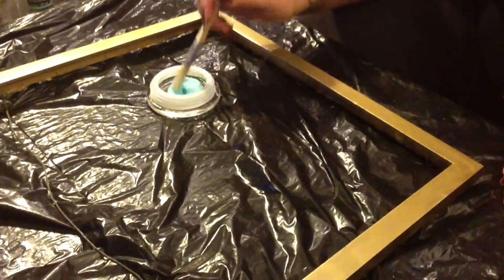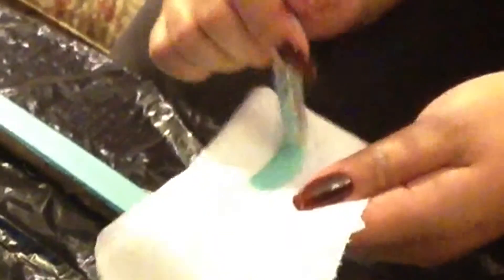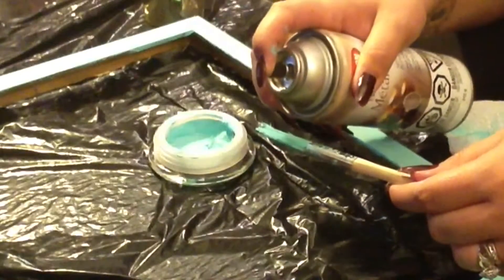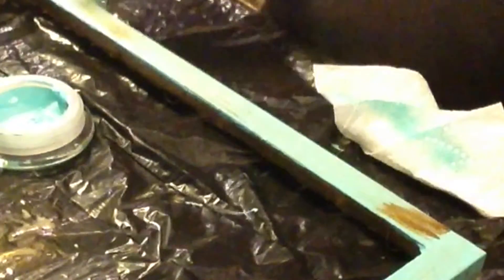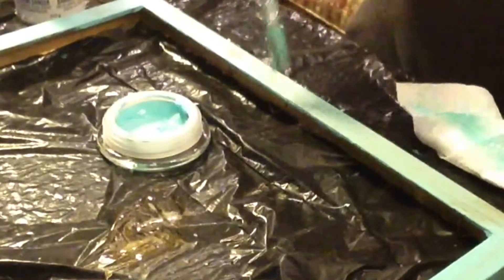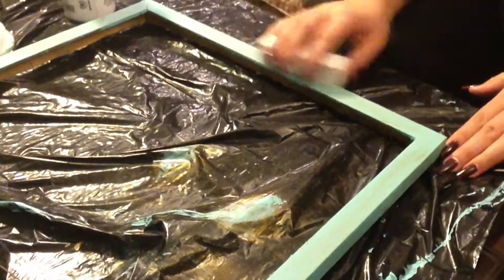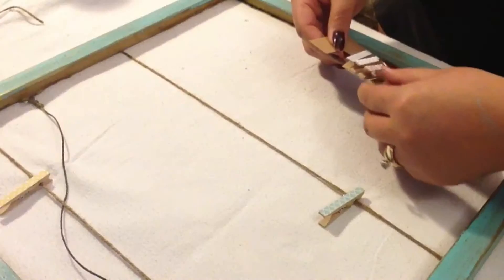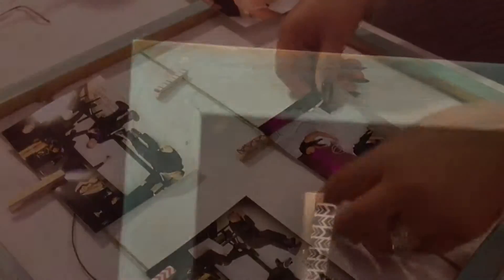DIY Rustic Clothes Pin Frame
Hiiii!
 I've seen these rustic, clothes pin frame things everywhere & they looked simple enough to make. So I tried it out! This was actually a frame a made for my mom for her birthday (She loved it!) - (I used different pictures for hers)
Give it a try! There's 1000's of ways to make it a bit more personal!

Vine: @laceymeaghan
Pintrest: @anchorsxo